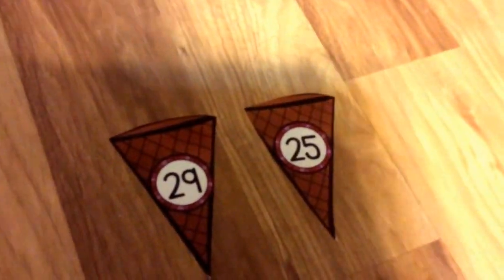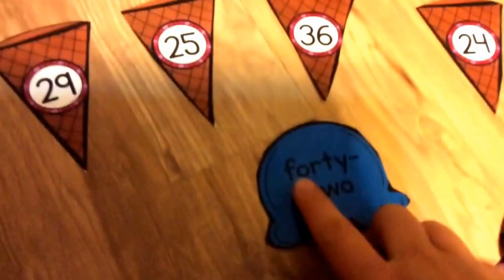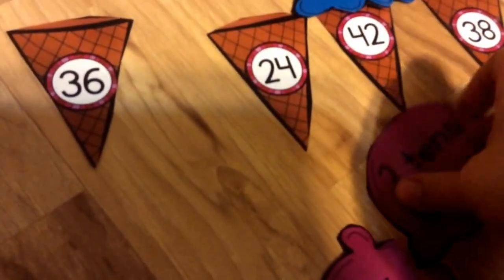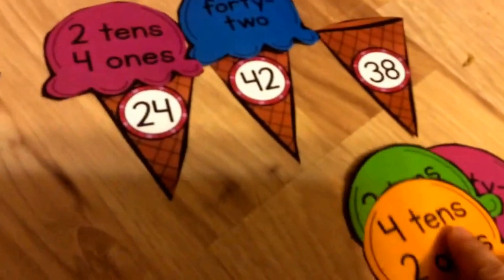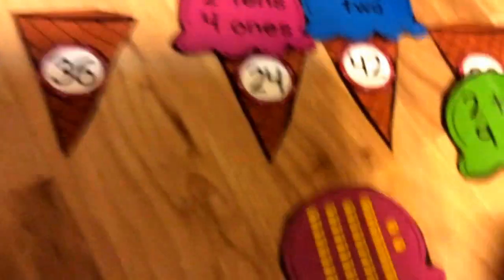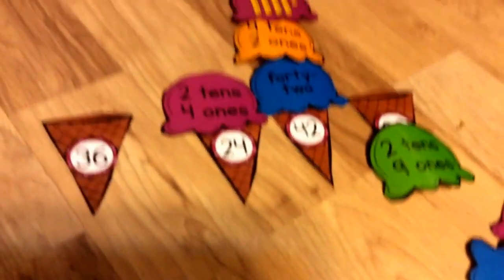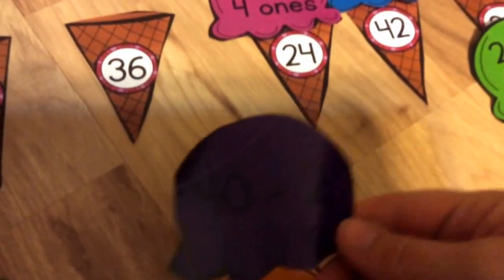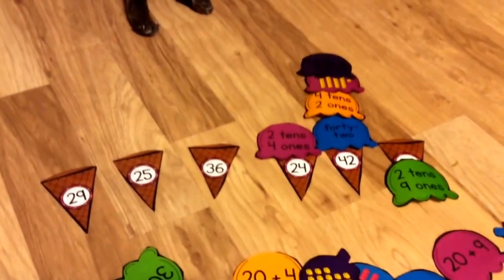Ice cream place value